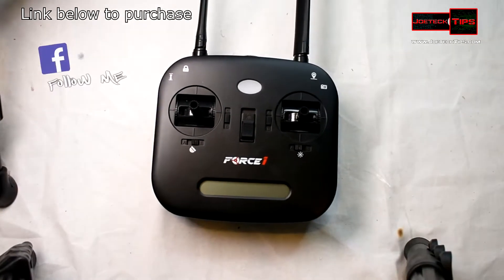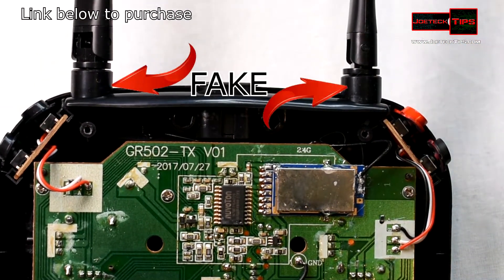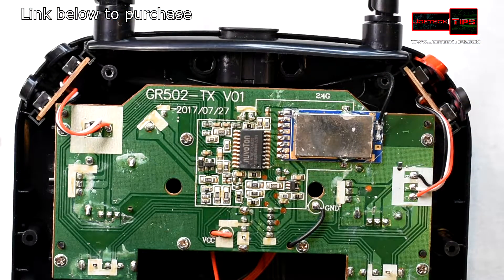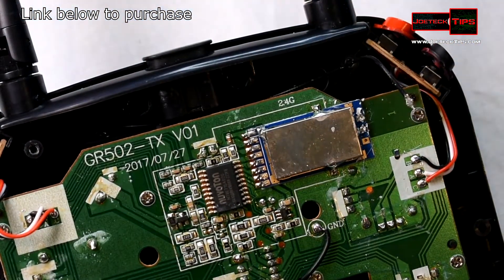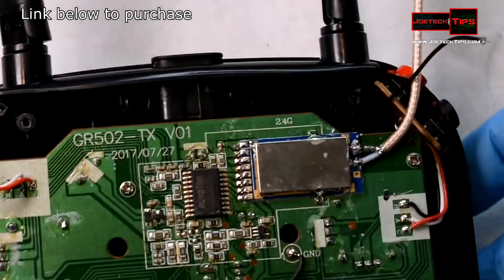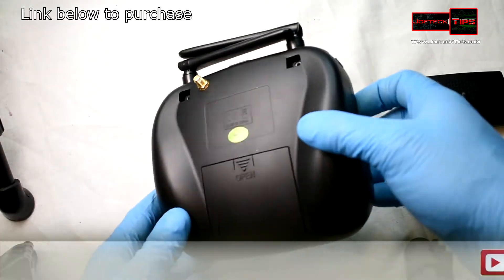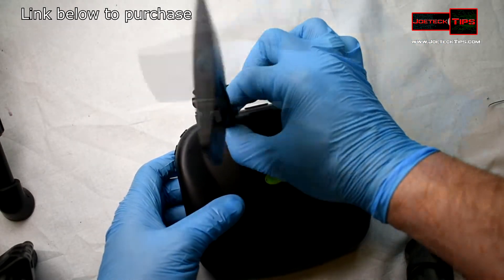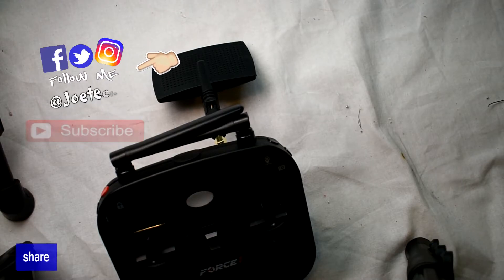Extending (HACKING) the range of my Drone Controller | JoeteckTips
2.4Ghz 8dB gain Antenna
Omni Directional Antenna
SMA Male to RP-SMA Female
RG316 SMA Female to PCB Solder Pigtail

32gig TridentZ 3000Mhz DDR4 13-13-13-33